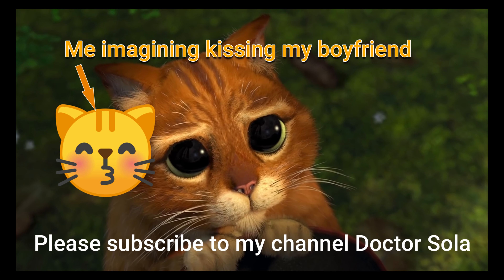Dr. Sola: A Purrrfect Informal Introduction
Why you should study with Dr. Sola

Study With Dr. Sola